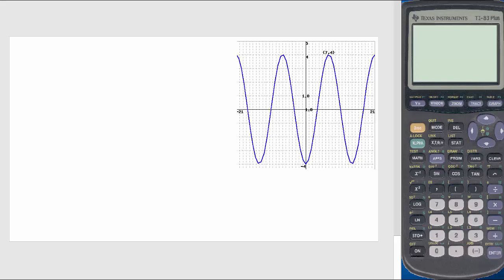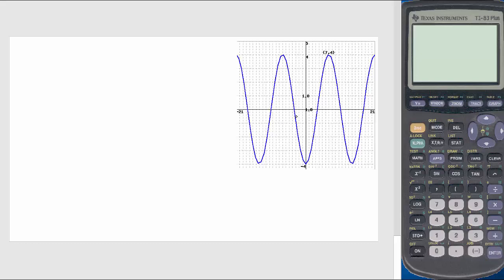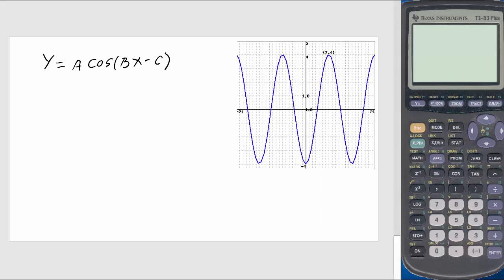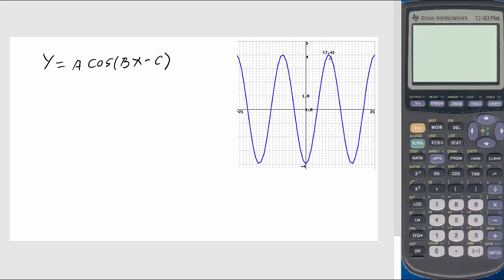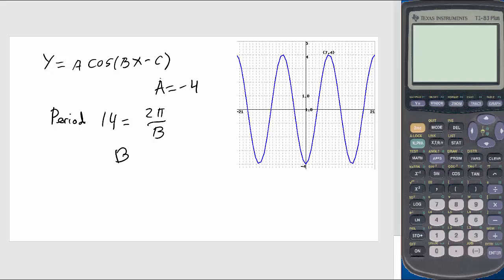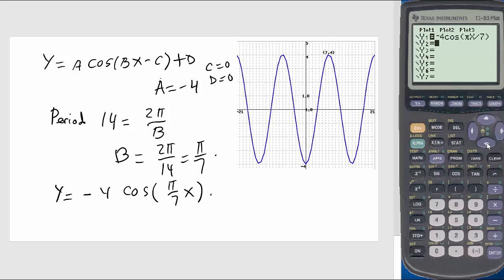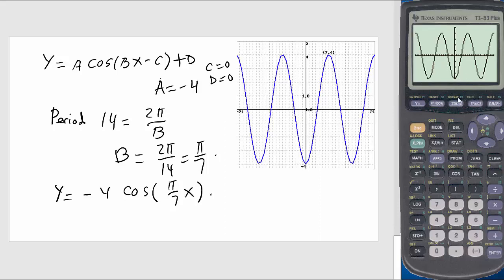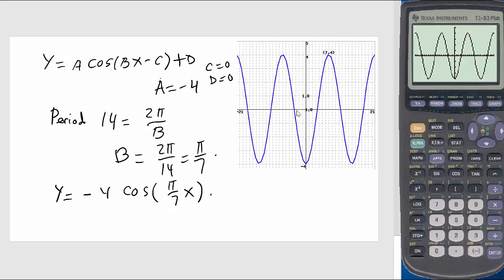Cosine Function From a Graph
In this video, you will learn how to choose a trig model and find the function from a given graph.